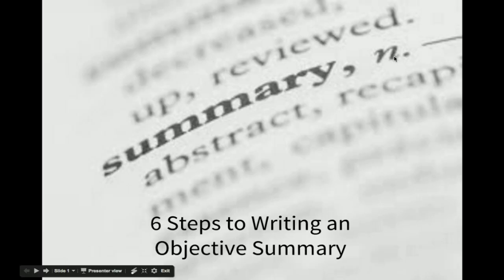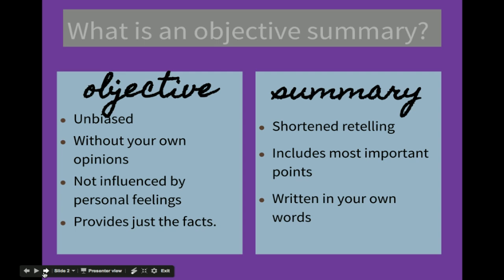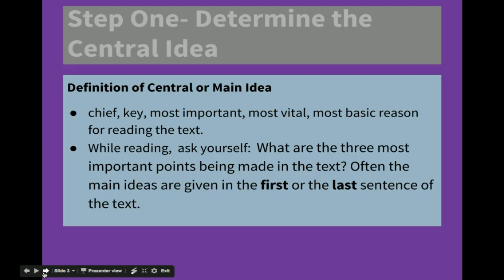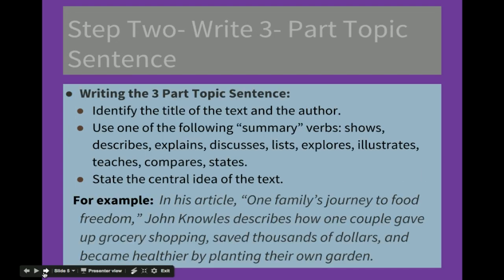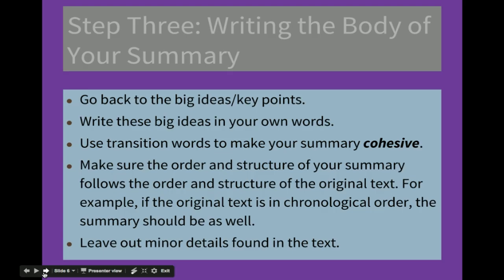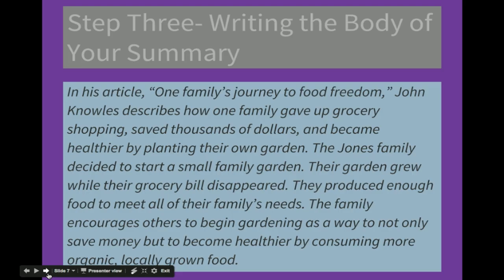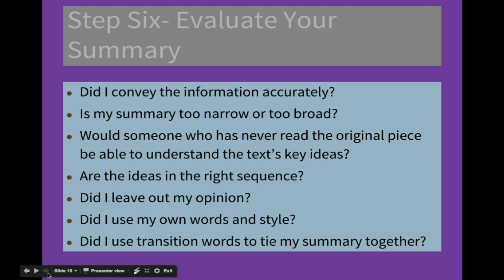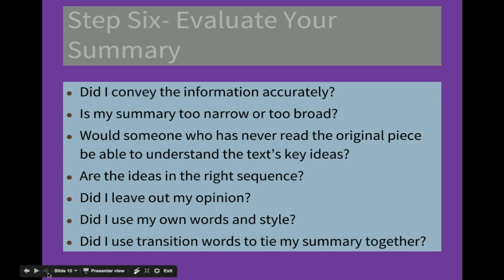Writing an Objective Summary